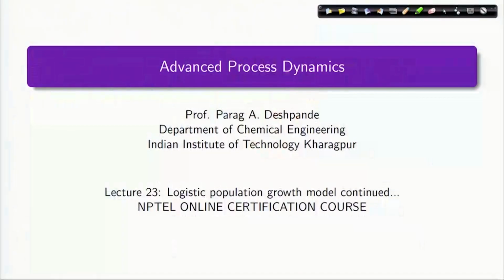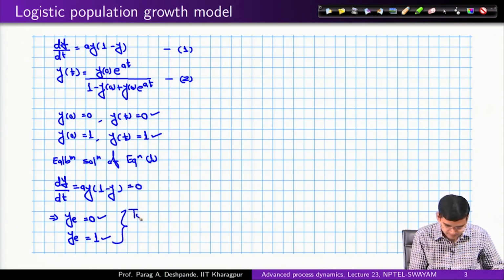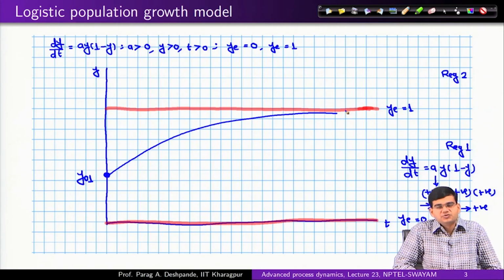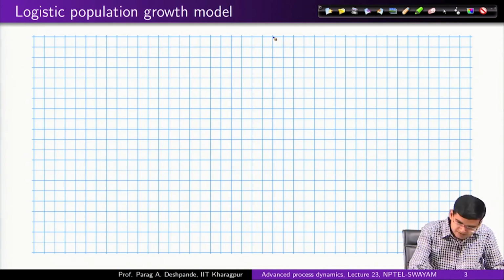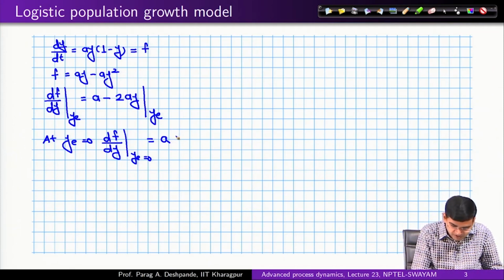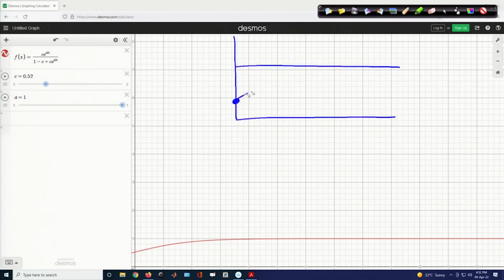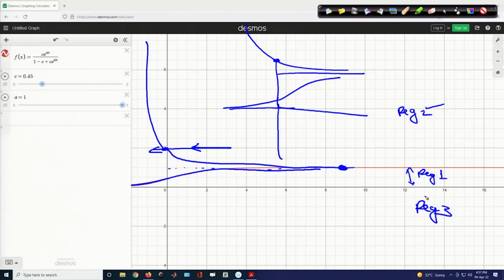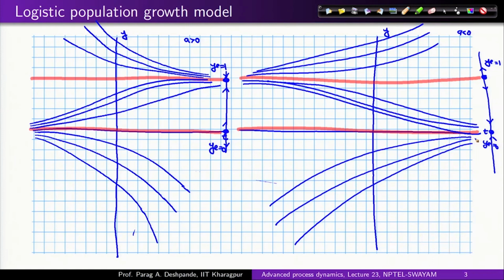Logistic population growth model continued..